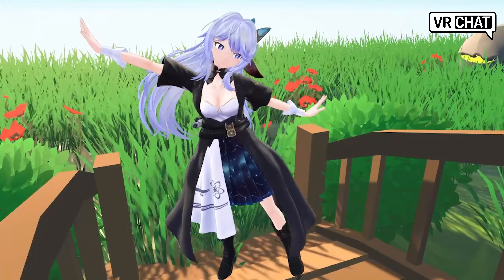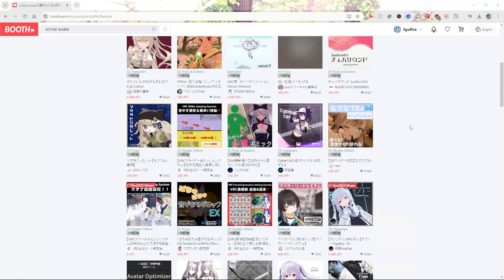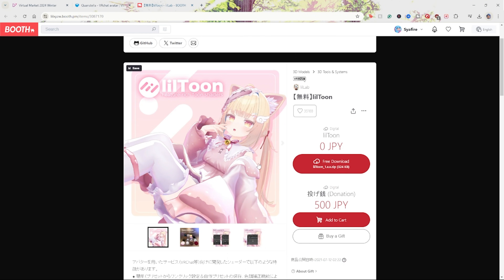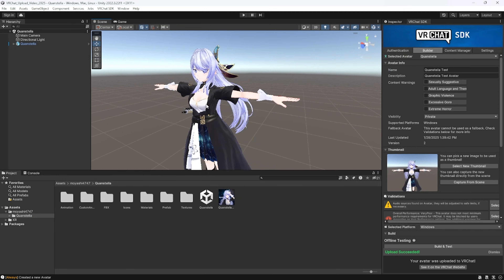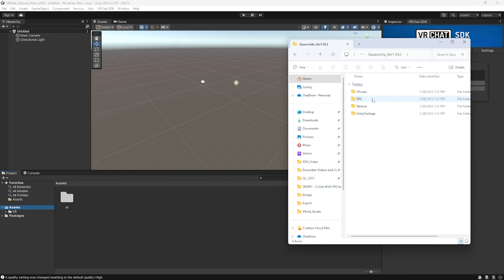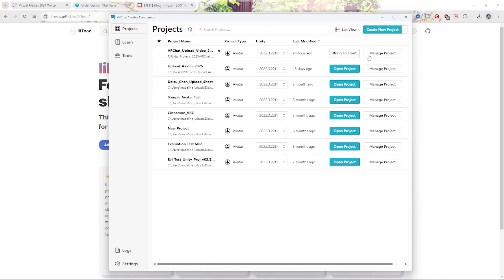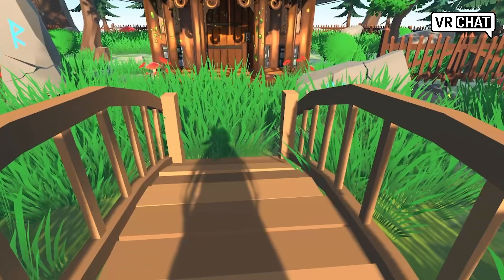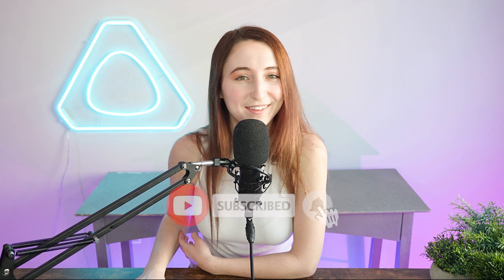How to Upload an Avatar to VRChat 2025 (in under 4 minutes)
Uploading an avatar to VRChat in 2025 is super easy. In just 4 minutes, Madeline walks you through the whole process step by step using MoyashiChan’s Quanstella avatar from Virtual Market (Vket). You can even download this avatar using the link below and follow along to learn how to upload your first model to VRChat!

A huge shoutout to MoyashiChan for giving us permission to use the wonderful Quanstella avatar for this video.

𝐂𝐡𝐚𝐩𝐭𝐞𝐫𝐬 📝
00:00 How to Upload a VRChat Avatar 2025
00:25 Step 1: Download an Avatar for VRChat
01:00 Step 2: Download Creator Companion From VRChat Website
01:28 Step 3: Download Unity Hub (Version 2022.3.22f1 in This Video)
01:55 Step 4: Open Project in Creator Companion and Import Avatar Unity Package